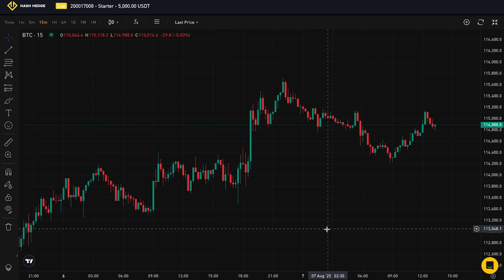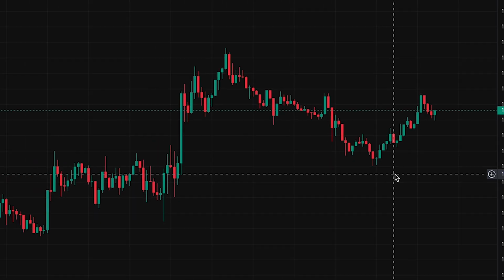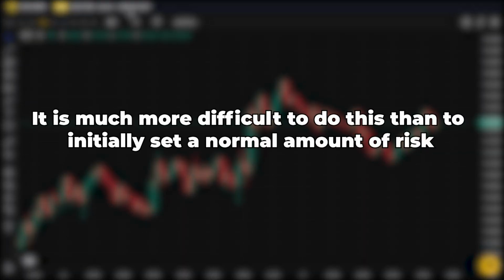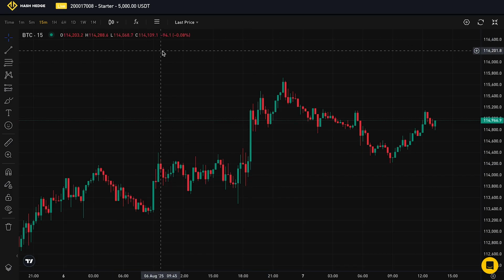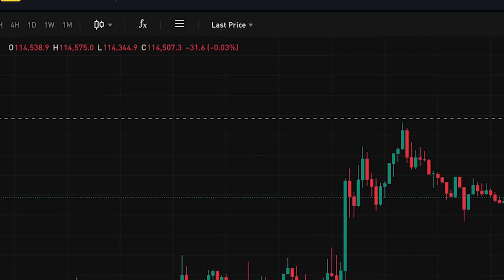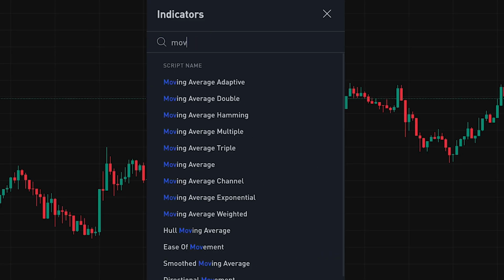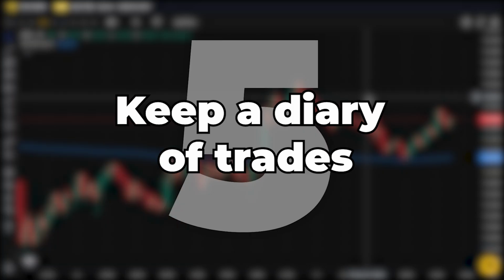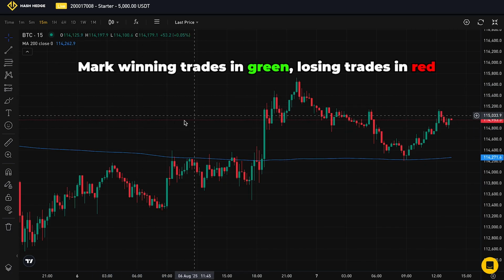Turn $100 Into $10,000: How To Grow Small Account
💡 Stop trading small. Start trading funded

Most beginners fail to grow a small stock account because they ignore the math behind risk management and consistent growth. In this video, you’ll learn how to grow a small stock account fast with 5 golden rules: proper risk reward ratio, compounding profits, using simple and proven stock trading strategies, tracking trades, and building discipline. Whether you’re into day trading, swing trading, forex, crypto, or just starting in the stock market, this guide shows how to turn a $100 small trading account into consistent long-term growth.

✅ What You’ll Learn:
Why risk management is the #1 rule for small account growth
The power of compound interest and how to apply it in trading
Simple stock strategy like the 200 EMA moving average
How to calculate and use the risk reward ratio (1:2 and higher)
Why a trading journal is essential to improve results
Common mistakes traders make when scaling a small account
How to use multi timeframe analysis with support & resistance
Steps to turn $100 into $10,000 with discipline and patience

📌 Timestamps:
00:00 – 5 rules to grow a small trading account explained
00:25 – Rule #1: Risk management in trading small accounts
02:13 – Why over-leveraging destroys small accounts fast
03:10 – Rule #2: Compound interest for small stock account growth
04:04 – Example: turning $5,000 into $20,000 with compounding
04:32 – Rule #3: Choosing the right stock trading strategies
05:04 – Moving average strategy (200 EMA) for beginners
05:53 – Why simple strategies work better than complex ones
06:18 – Rule #4: Risk reward ratio explained
06:40 – Example of stop loss and take profit in stock trading
07:10 – How to profit even with 50% win rate using risk reward
07:31 – Rule #5: Trading journal explained | Track every trade
08:02 – How journaling improves small account trading results
08:29 – Final summary: 5 rules to grow a $100 account into $10,000